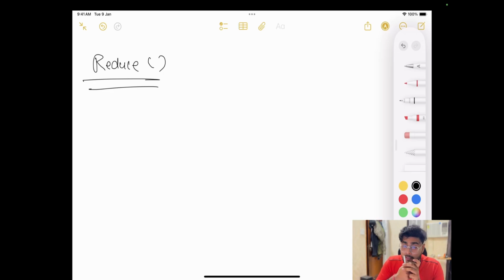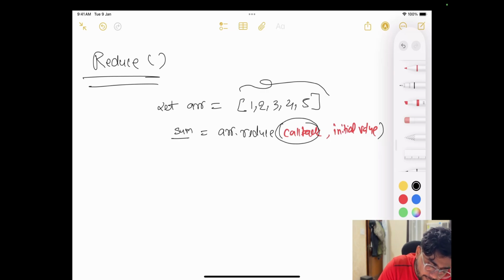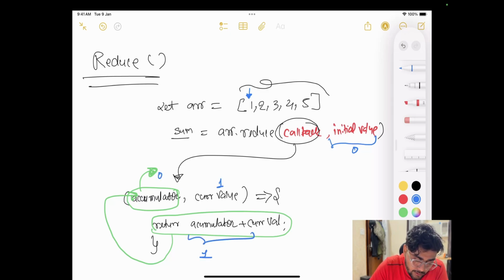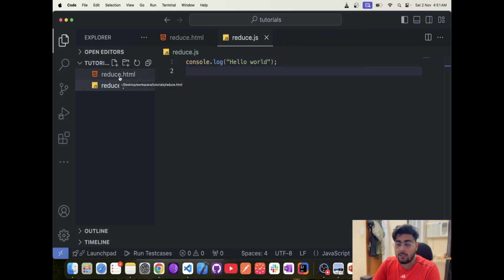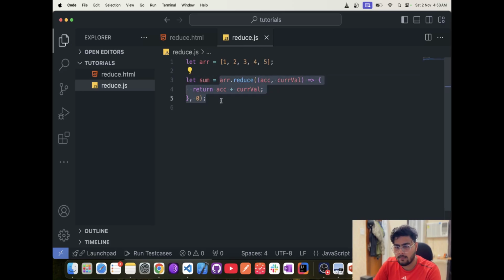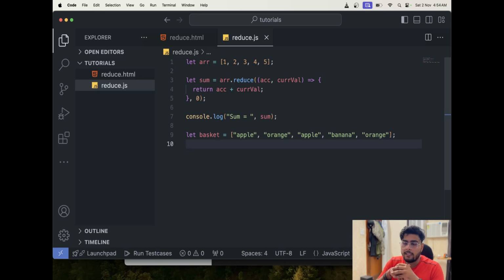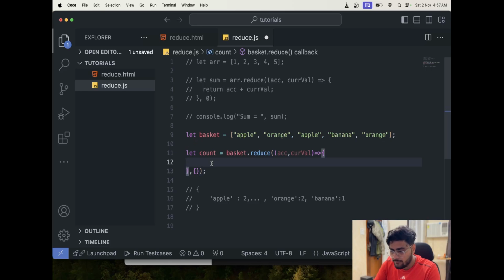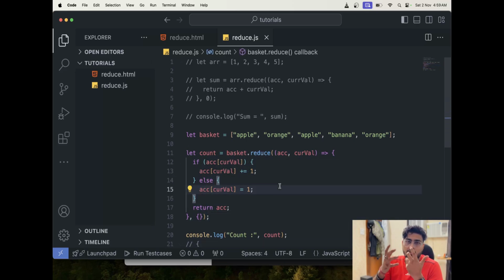Understanding the reduce Method in JavaScript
Video Description:
In this video, I’ll walk you through the powerful reduce method in JavaScript! 🚀 Whether you're a beginner or looking to refresh your skills, this tutorial will help you understand how to leverage reduce to transform arrays into single values or objects.

What You’ll Learn:
What is the reduce method?
How to use reduce with examples.
Common use cases for reduce.

Code Examples:
I’ll provide clear code examples throughout the video to illustrate how reduce works, along with practical applications you can try in your own projects.

Join the Conversation:
Have questions or suggestions? Drop them in the comments below! I love hearing from you and will do my best to respond.